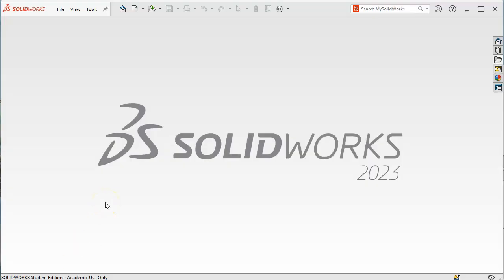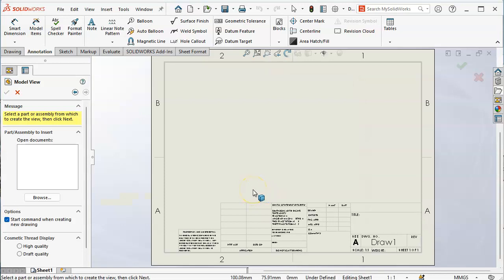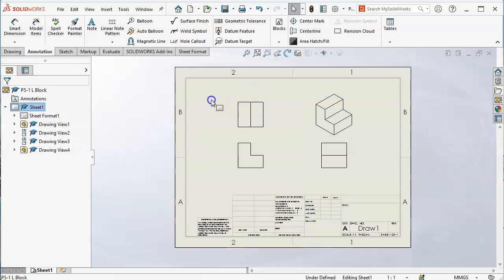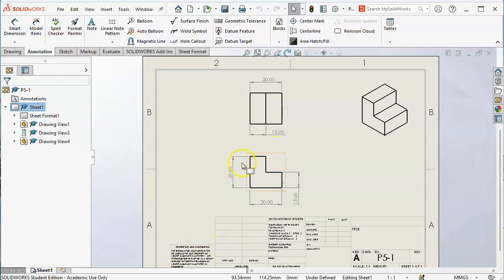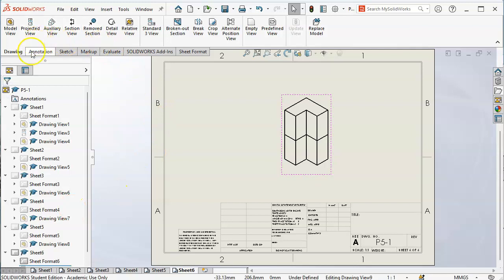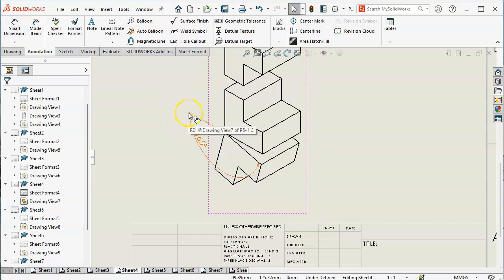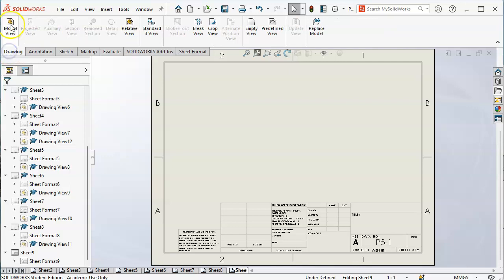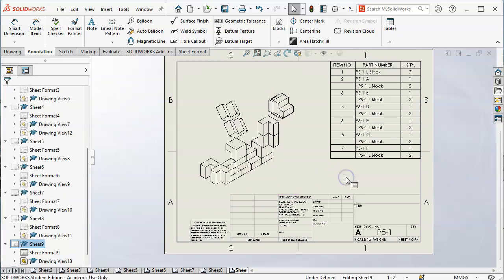20230916 A4 P5-1 Drawing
A4 Assembly Introduction P5-1